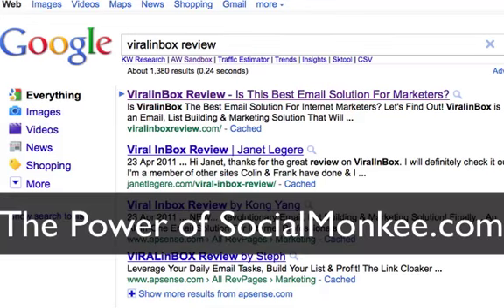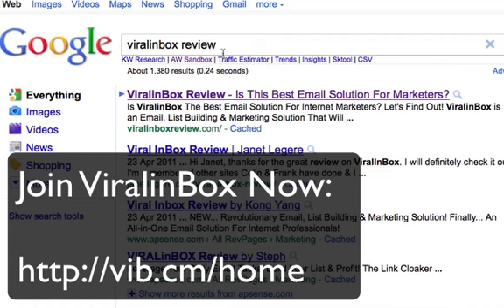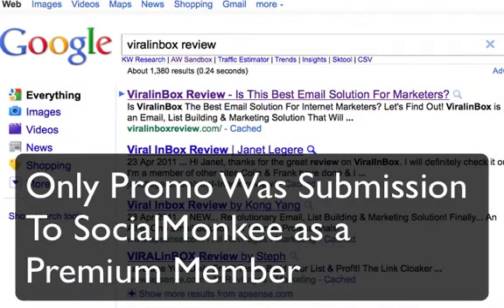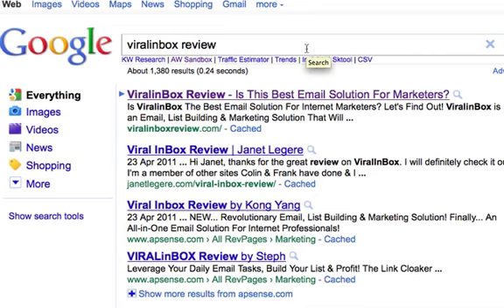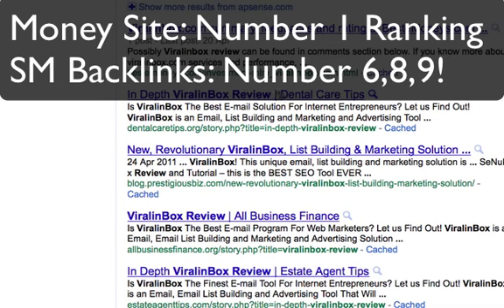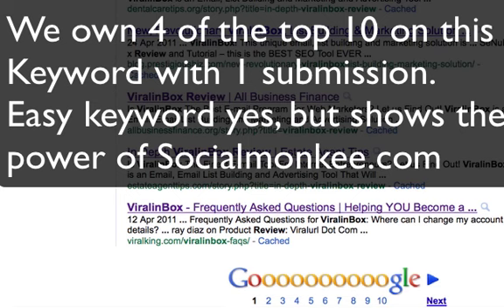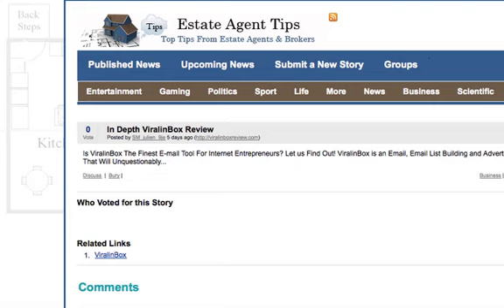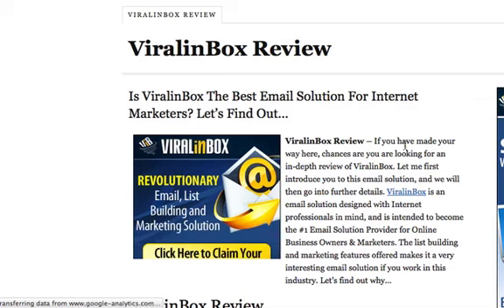Ranking Power of SocialMonkee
- this short video shows you the ranking power of SocialMonkee on long tail keywords